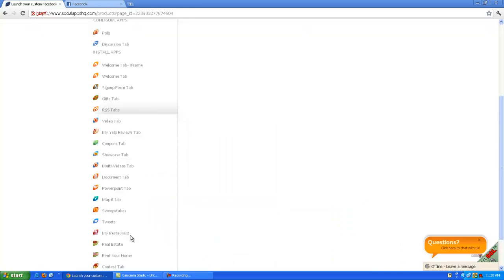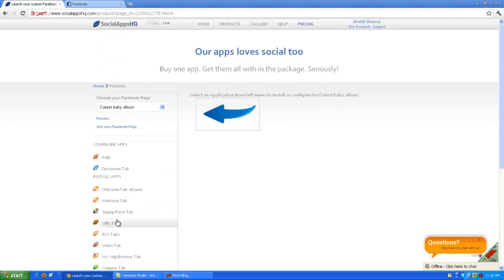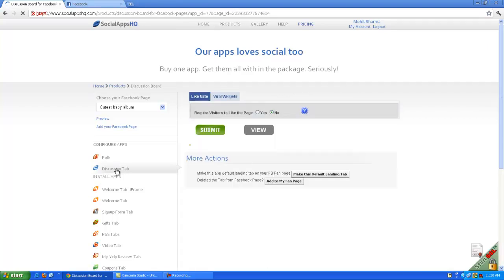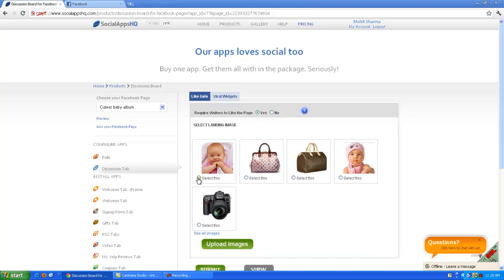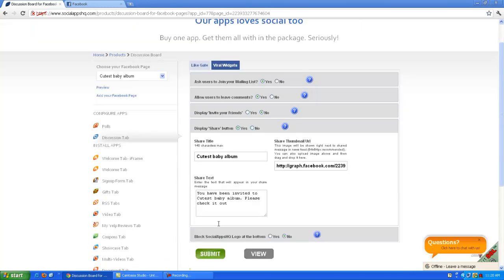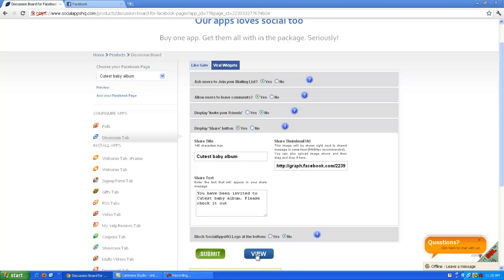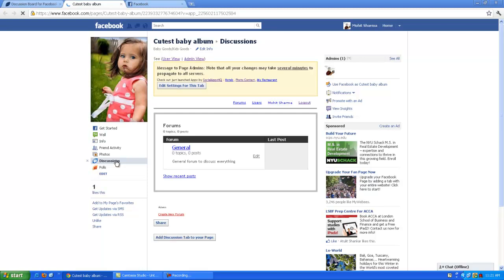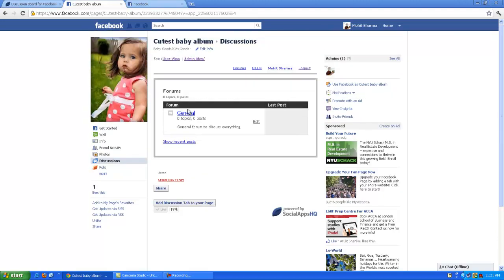Discussion tab By SocialAppsHQ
You can engage with fans; an excellent area for admin to collect feedback, answer requests and bond with fans in discussions